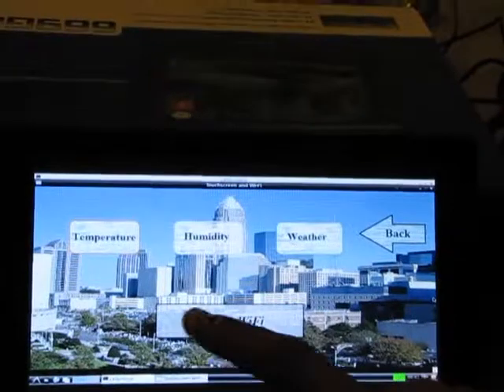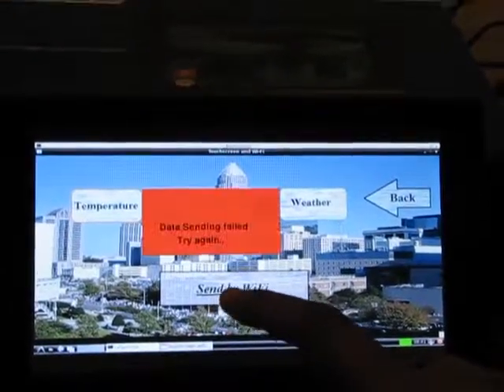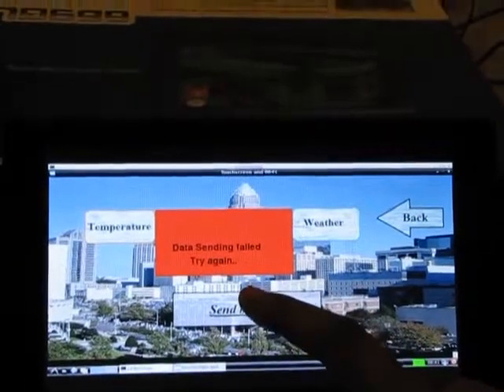touch screen and wifi integration using raspberry pi-UNCC